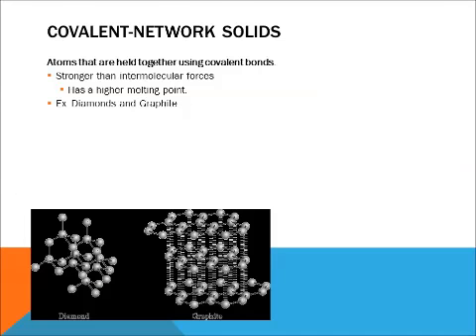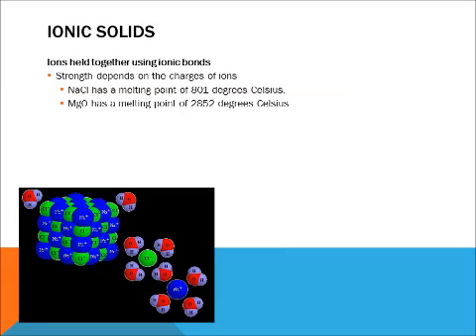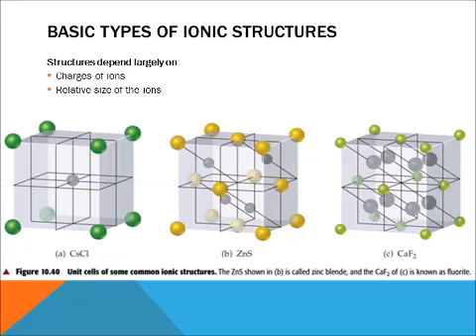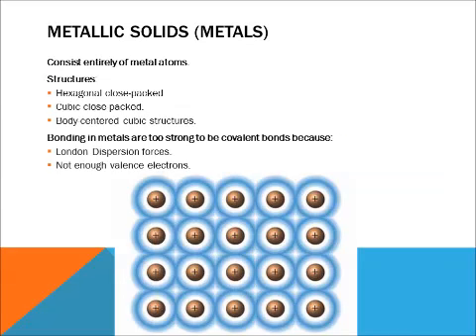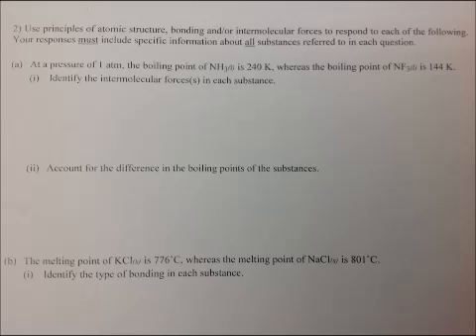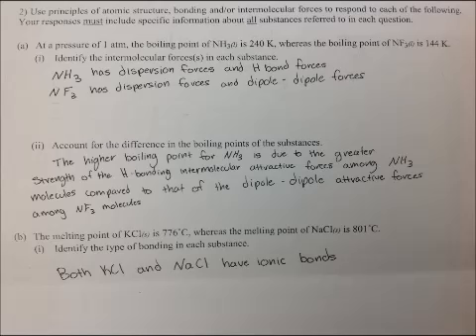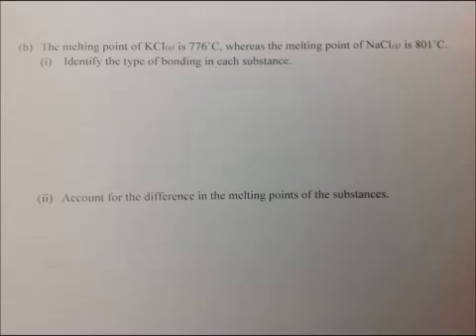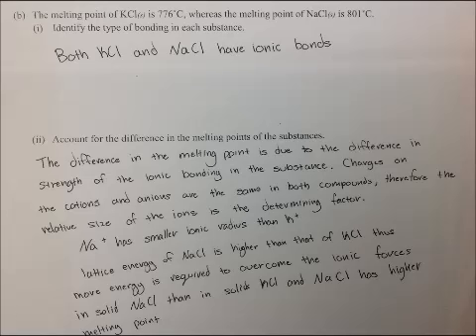Bonding in Solids